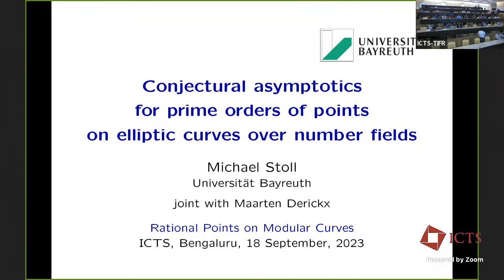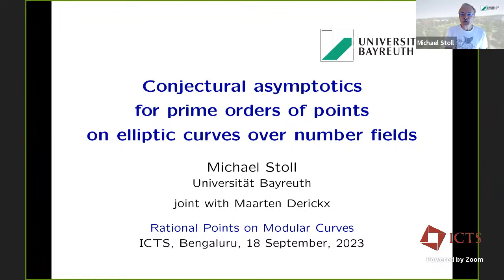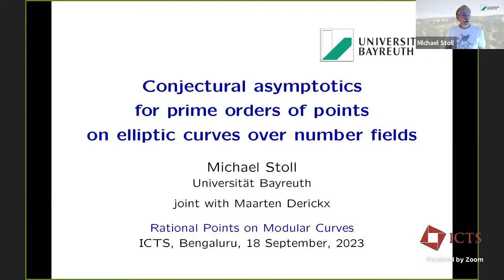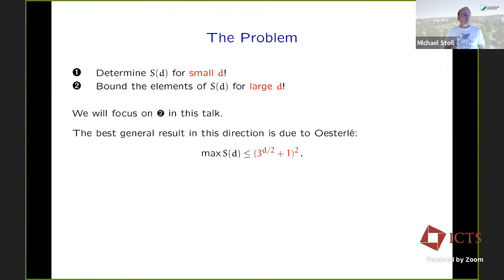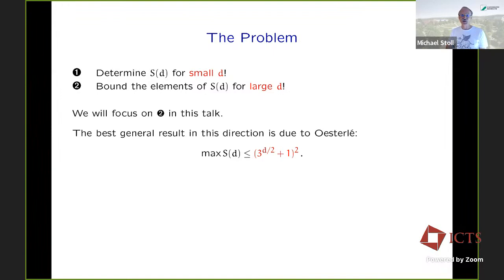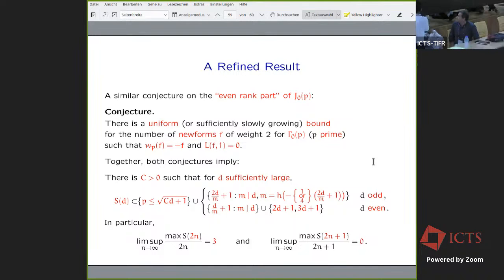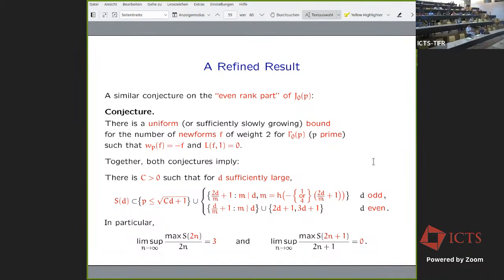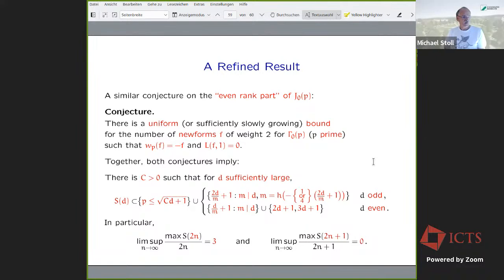Conjectural Asymptotics of Prime Orders of Points on Elliptic Curves Over Number...by Michael Stoll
PROGRAM

RATIONAL POINTS ON MODULAR CURVES

ORGANIZERS: Chandrakant Aribam (IISER Mohali, India), Shaunak Deo (IISc, India), Narasimha Kumar (Indian Institute of Technology Hyderabad, India) and Pierre Parent (Institute Mathematics De Bordeaux, France)

The study of rational points on varieties is a field of special interest to arithmetic geometers. Over the past few decades, many techniques have been used to decide whether a variety over a number field has a rational point or not, and even to describe those points completely. In this program, we are mainly interested in the study of rational points on modular curves.

Elliptic curves, modular forms and modular curves are central objects in arithmetic geometry.  Modular curves can be thought of as moduli spaces for elliptic curves  with extra level structures. The objective of this program is to understand the theoretical and computational aspects of determining K
-rational points on modular curves XH(K)
 for various fields K
 and subgroups H
 of GL2(Z/NZ)
 for any natural number N.

In the mini-courses, we give an advanced introduction to the theory of rational points on modular curves, under both theoretical and computational aspects. These courses would include an introduction to the geometry of modular curves, their Q
-rational points, classical and non-abelian Chabauty methods, and related computational aspects. We also attempt to strike a balance between the more advanced topics and the down-to-earth examples.

In the discussion meeting, we wish to bring many experts across the world in the area of arithmetic geometry together to share their ideas and the current state of research that will facilitate future research in this direction. We strongly encourage participation of young researchers.